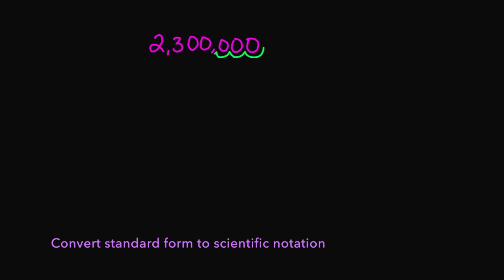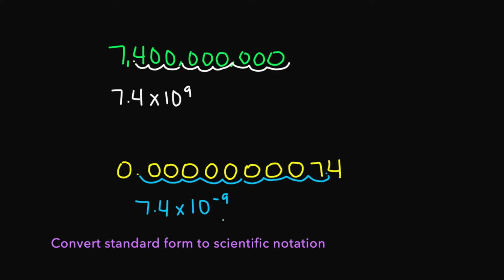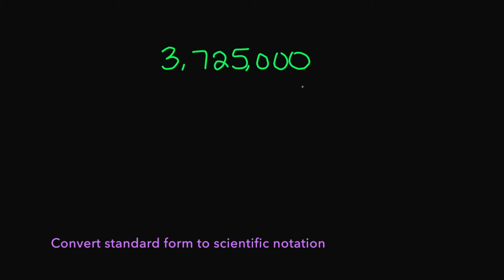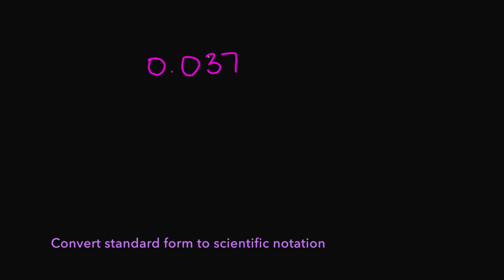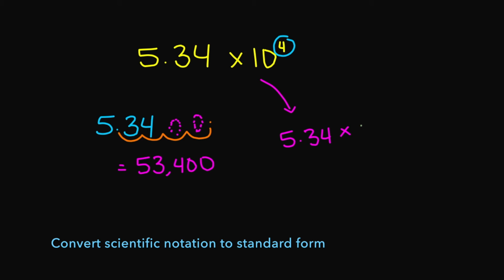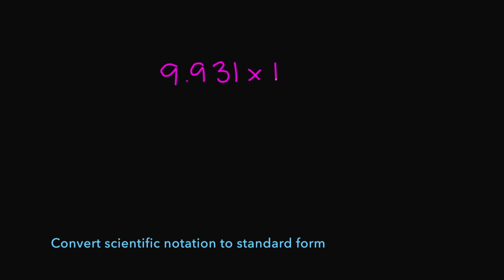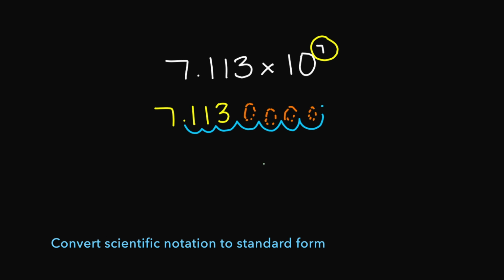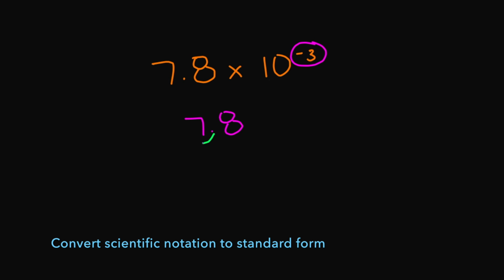Convert Standard Form to Scientific Notation and Scientific Notation to Standard Form | 20 examples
Hello Everyone! Thank you for stopping by! In today's video we convert standard form to scientific notation and scientific notation to standard form.

As of today:
🚫 No Instagram
🚫 No Twitter
🚫 No Facebook
🚫 No TikTok

🌼Glittcee™
Pronounced: Glitt-cee